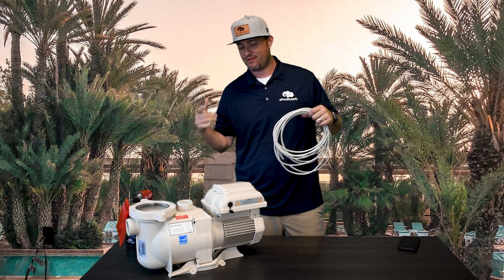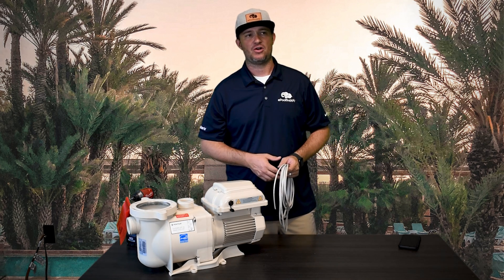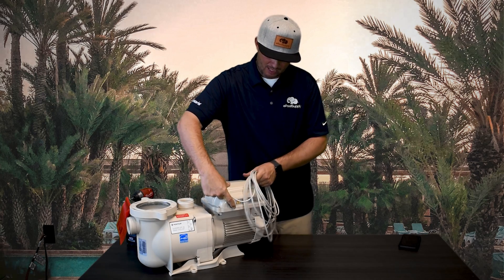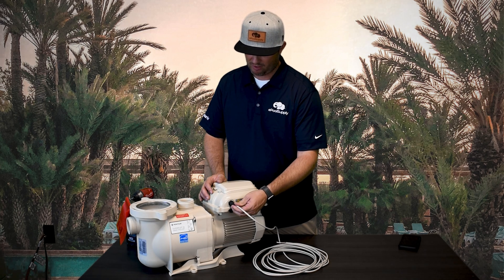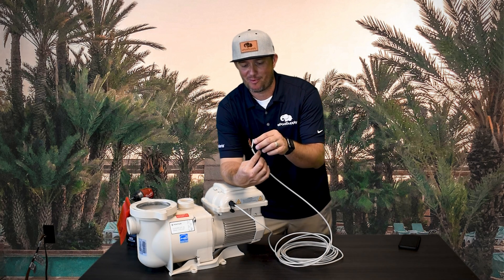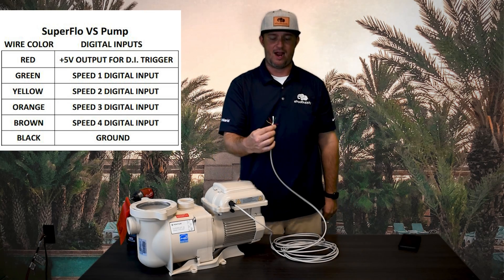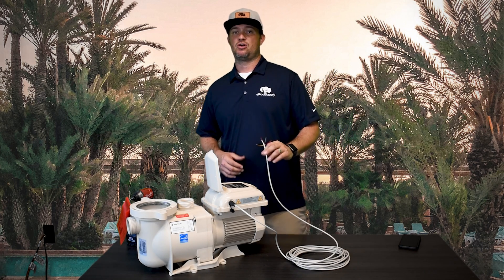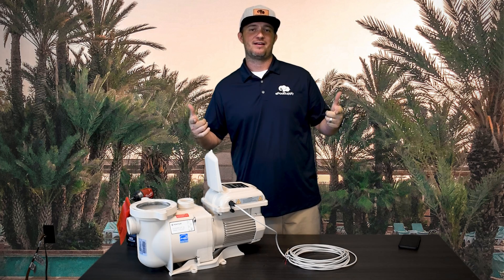Pentair Superflo Digital Input Kit Installation and Review - 353129Z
In this video, we walk you through an overview of the Digital Input Cable that is designed and manufactured by @Pentair. We show you how it functions and how to properly install it onto your pump along with one of the many automation systems bought and sold around the country. This unit is made specifically for the Pentair SuperFlo 1.5-horse Variable Speed Pool Pump (part# 342001). Make sure to check out the links for more information and purchasing links.